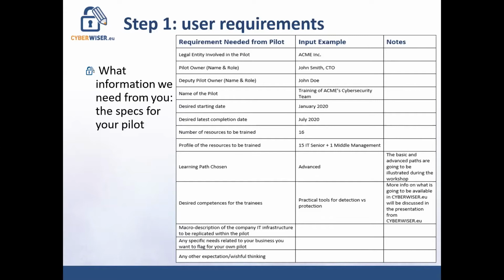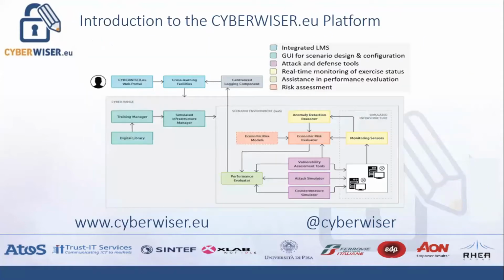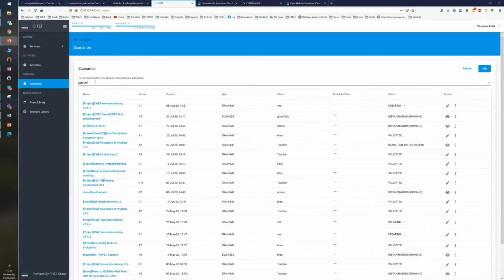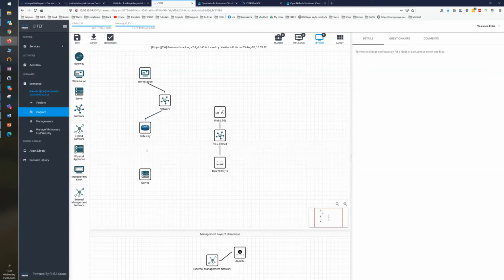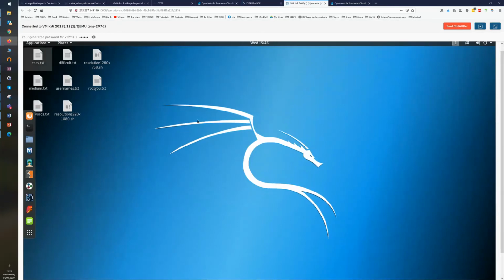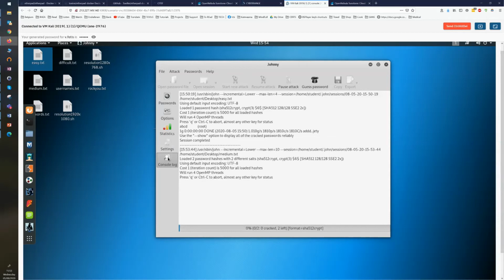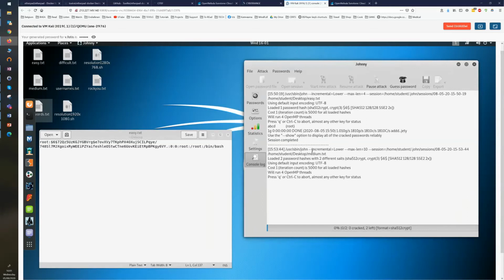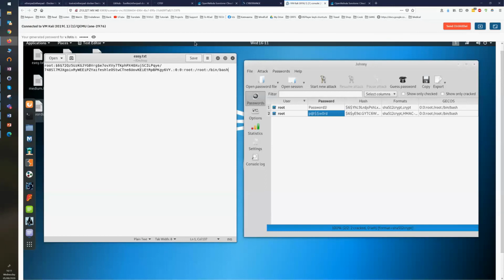CYBERWISER eu Awareness of Password Weaknesses Webinar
Welcome to the CYBERWISER.eu Cyber Risk Awareness Webinar series, showing how your staff can use the CYBERWISER.eu platform for professional training on cyber threats and attacks. Each of the 5 Webinars will take participants through different hands-on cyber range exercises on some of the most popular threats and attacks with topics varying from Awareness of Password Weaknesses, SQL Injection, Phishing and more. Here's an overview of the first webinar on 5th August 2020 at 15:00 CEST.

Topic of this Webinar:
Awareness of Password Weaknesses.

What you will learn:
Why it is important to have a password, good practices to use when defining it and how easy it is to exploit weak passwords to access a company's infrastructure (shown in real time through a hands-on cyber range exercise).

This webinar is for:
SMEs, Large Enterprises, Public Sector Organisations, Institutions of Higher Education and Research Centres.

The topic of the first webinar of this series is on Awareness of Password Weaknesses. According to internet security threat reports by Symantec and WatchGuard, weak passwords are a major security threat. Symantec reports that IoT devices experienced an average of 5200 attacks per month in 2018 and that 24.6% of passwords used in IoT attacks were "123456", while 17% were blank in the sense that there were no passwords. WatchGuard carried out an investigation of passwords used for 335,000+ government and military accounts and found that nearly half of all passwords associated with .gov and .mil email addresses are weak. As an example, they found 1700 cases where the password "123456" was used. Having weak passwords is one of the most commonly used vulnerabilities used to access a company's infrastructure and facilitate more complex attacks. If you want to protect your company and its assets, it is essential that your entire team has a clear understanding of this topic.

At CYBERWISER.eu we take Awareness of Password Weaknesses seriously. As a matter of fact we have 2 entire courses dedicated to it:

1. P03 - Awareness of Password Weaknesses - From our Primer Offering Level (Learn more about our Primer Offering Level);

2. B05 - Awareness of Password Weaknesses with hands-on training - Cybersecurity and cyber-risk awareness - From our Basic offering Level (Learn more about our Basic Offering Level).

In this webinar we will explain why it is important to have a password and we will share some good practices to use when defining it. Most importantly, we will show you a demo of the hands-on exercise we propose in our B05 - Awareness of Password Weaknesses with hands-on training from the Basic Offering Level, to show you how easy it is to exploit weak passwords to gain access to a company's infrastracture and assets.